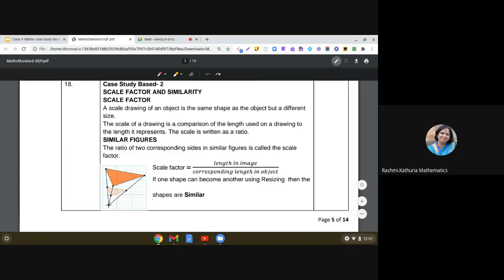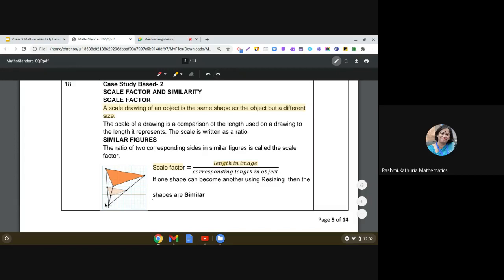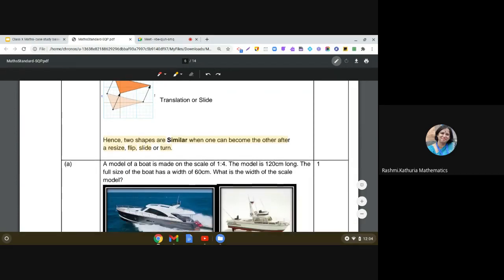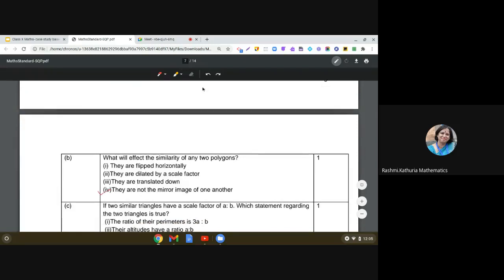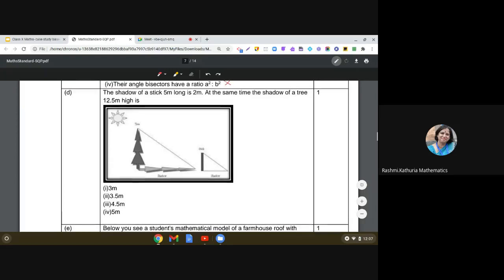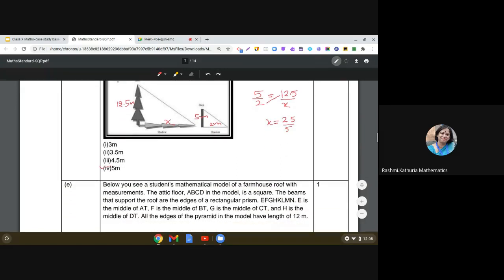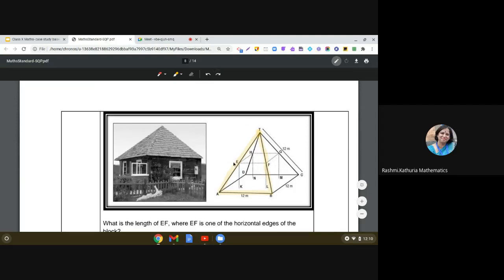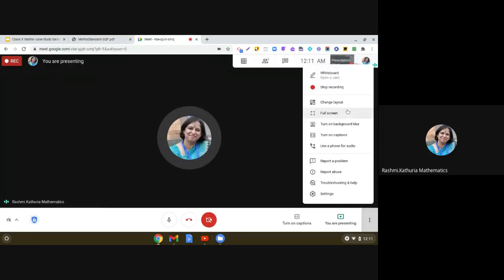Case study based questions | CBSE Class 10 Maths | Standard SP Case study 2 Scale factor|Similarity